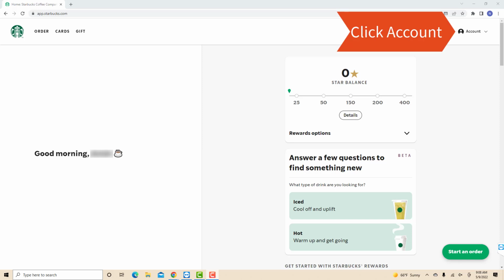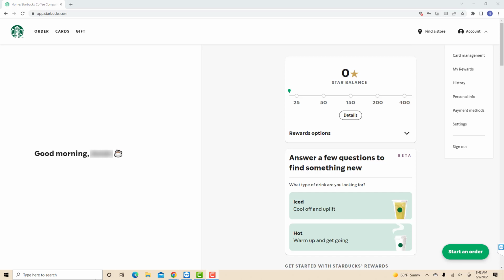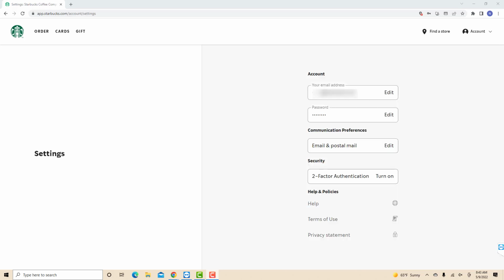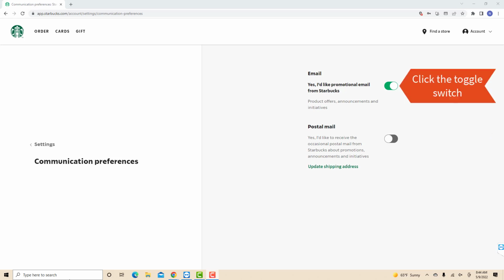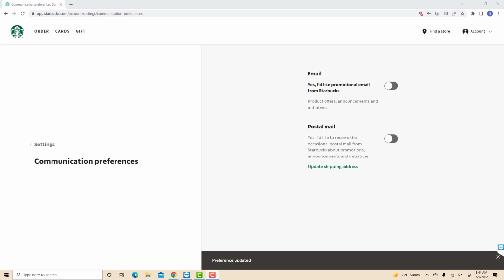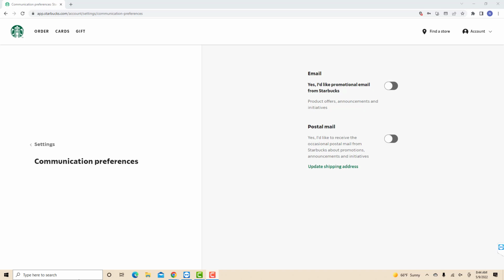How to Unsubscribe from Starbucks Promotional Emails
Learn how to unsubscribe from Starbucks promotional email.